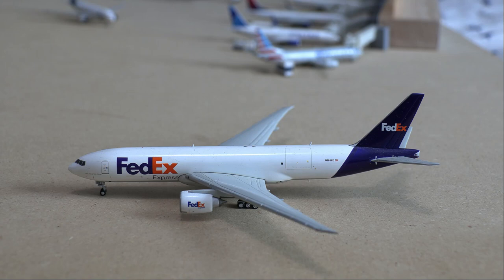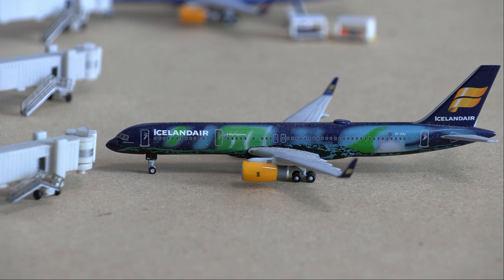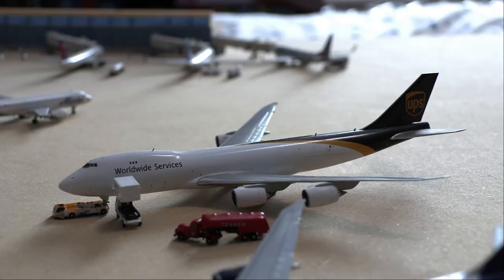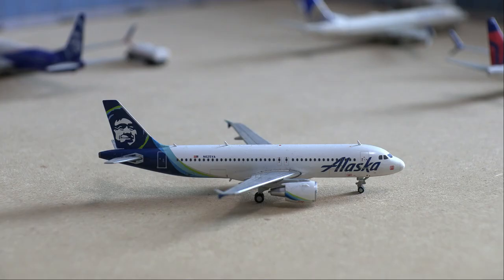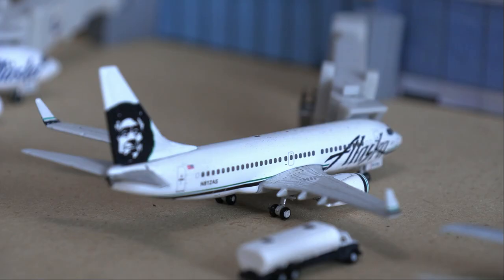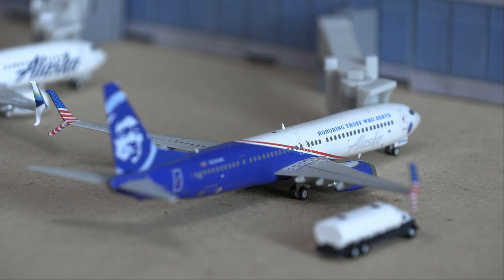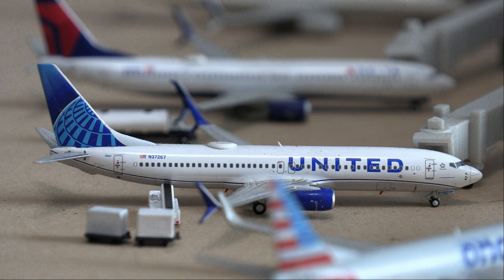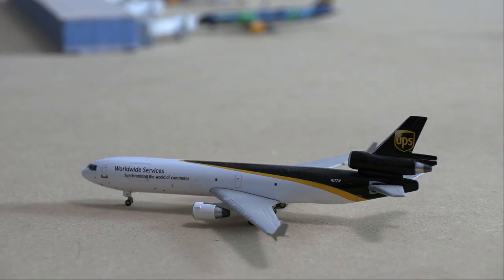Gemini Jets Anchorage Ted Stevens International Airport Update! -May 2021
Hello and welcome back to another video! Today we have a gemini jets airport update of Anchorage International Airport! Anchorage International Airport is a hub for Alaska Airlines, as well as a huge cargo hub. It is the 3rd largest cargo operator in the world. Anchorage Airport has two terminals, the South Terminal operates domestic flights and the North Terminal operates international flights!

Get 10% off from skywingworld.com when you use the code “MileHigh10” They have a select of many models and many other aviation things such as: simulator items, boeing merch, and aviation books!
MY AIRPORTS
- Denver International Airport (Updated Version Will Be Done 2022)
- Colorado Springs Airport (Under Construction)
VIDEO SCHEDULE
Tuesday, Friday At 3:30 MDT
EQUIPMENT
Camera - Canon VIXIA HF G 60
Editing Software - Filmora 9
PC - Alienware Computer